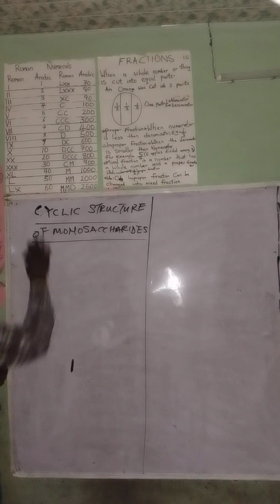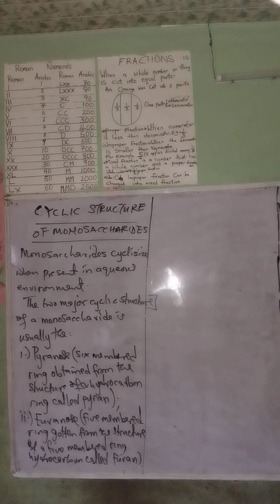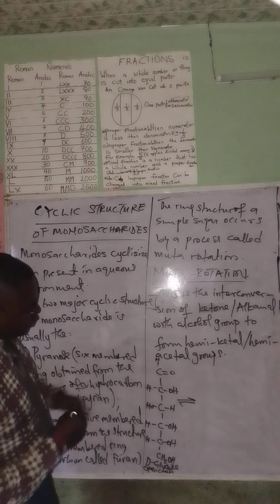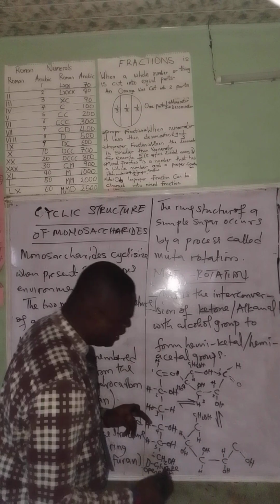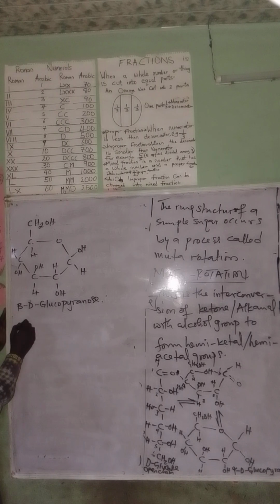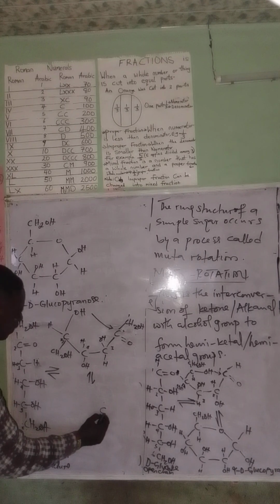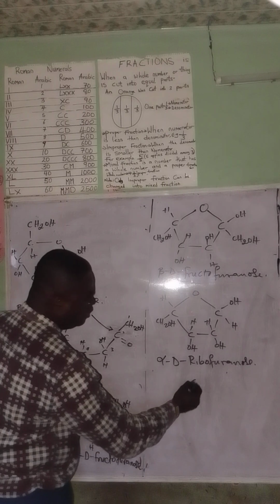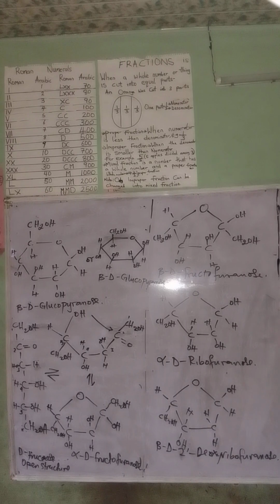Carbohydrates (Pyranoses and Furanoses)